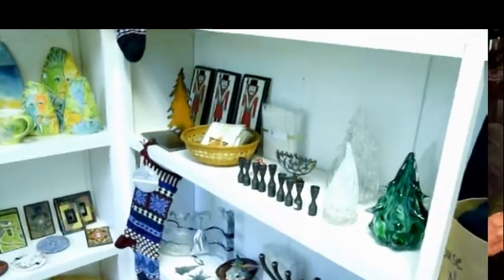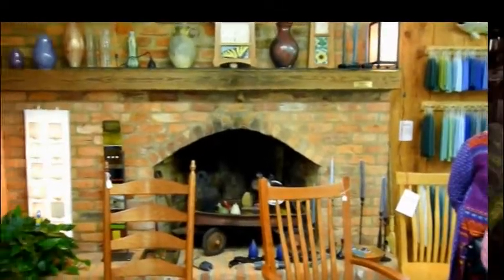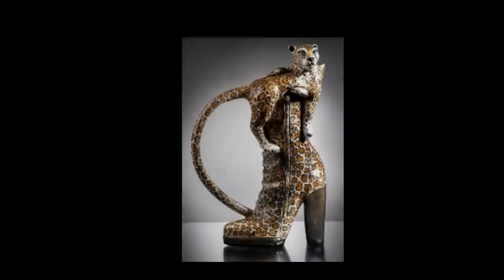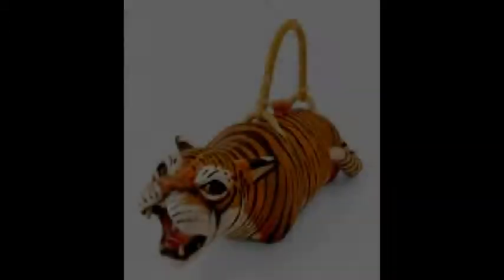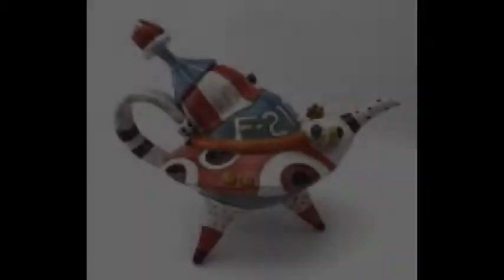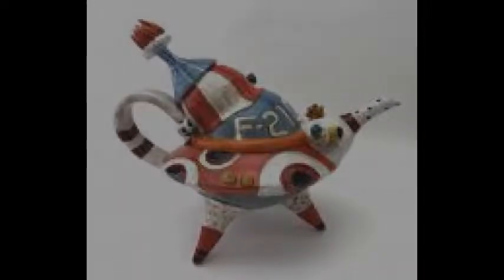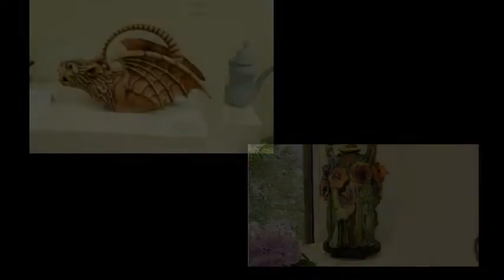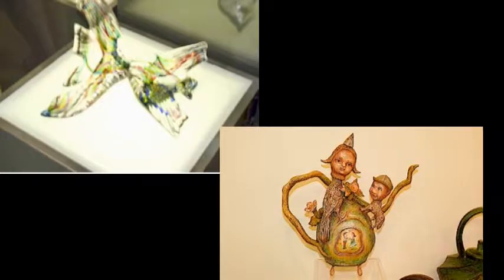Cedar Creek Gallery with Adventures with Spencer J. Fox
Cedar Creek Gallery in Creedmoor, North Carolina, is a real unusual gallery with different unusual pottery and things that are made by Artisian Craftmen from all over North America which includes Canada.
Check out the National Teapot Show X on here. There are many different events that happen at the gallery. Most of their artwork is for sale.